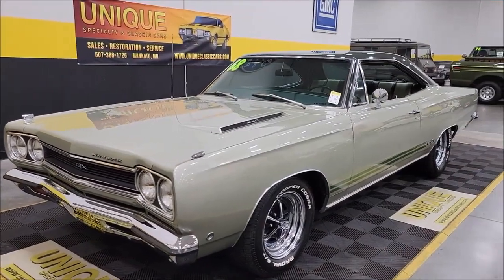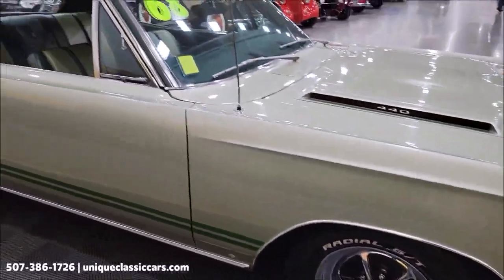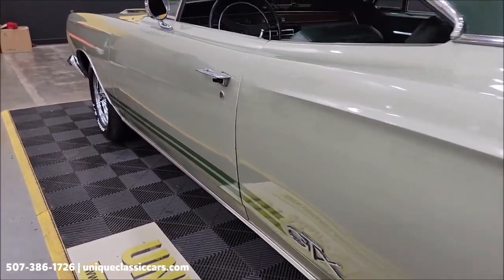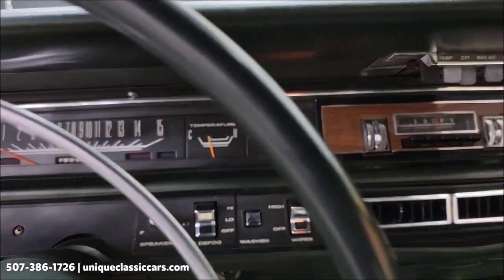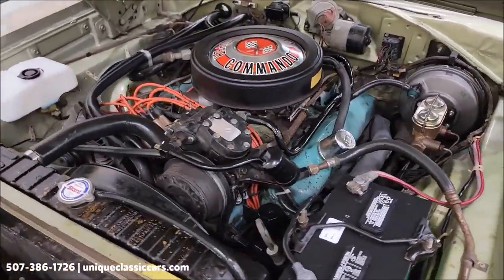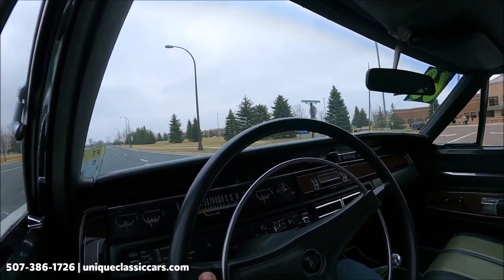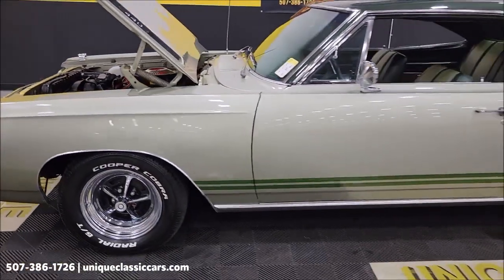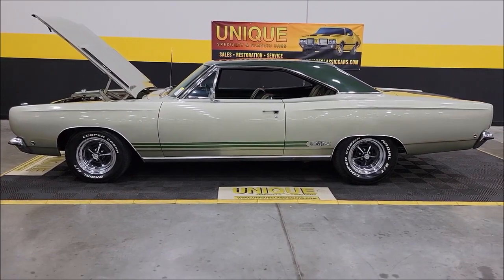1968 Plymouth GTX - 440ci V8 - Automatic - ACC Auctions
CHECK OUT ACC-AUCTIONS.COM

Mileage: 79877
Engine: 440ci V8
Transmission: Torqueflight automatic
Exterior: Racing Green Metallic & Light Green metallic
Interior: Green
VIN: RS23L8A267445